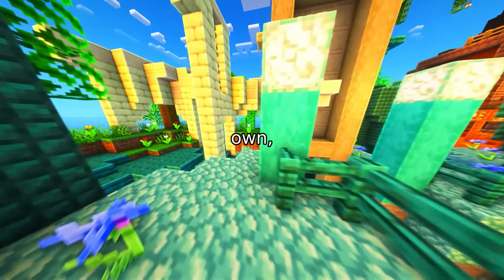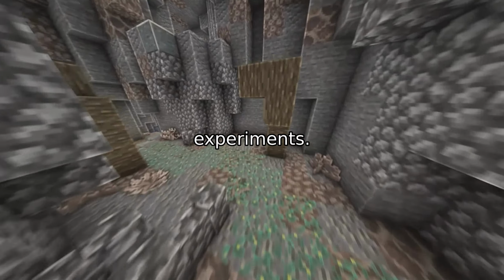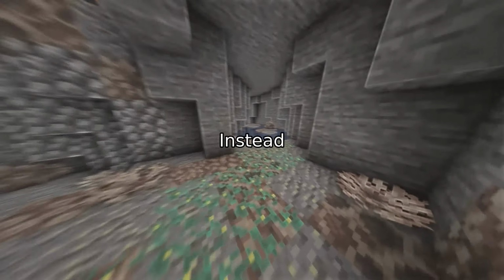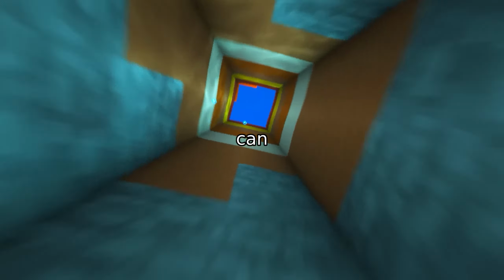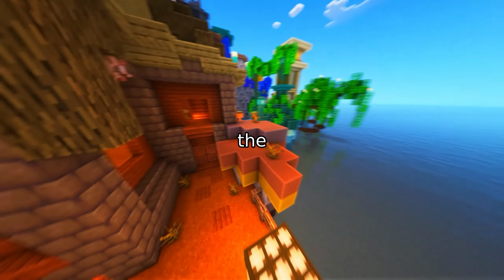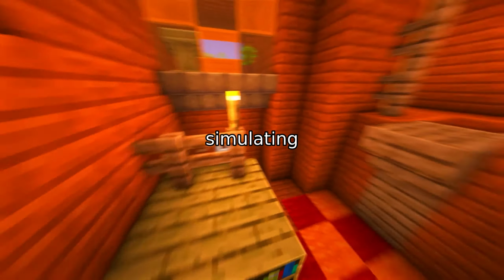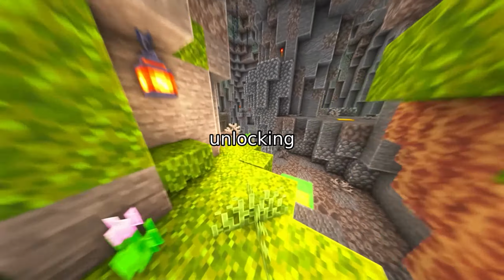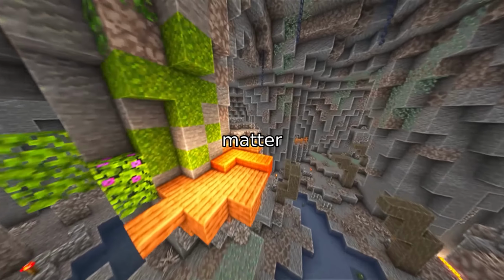AI Physics Hack: Generate Realistic Images (Secret Method)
🤖 Ever wondered how AI creates stunning images from scratch? It’s not magic—it’s physics meets machine learning! Dive into the cutting-edge world of **generative diffusion models** and discover how **active matter** and **force fields** are rewriting the rules of AI. Learn how researchers are replacing traditional velocity-based methods with **position-driven physics** (think optical tweezers and persistence time!) to simplify AI and unlock real-world experiments.

🔍 **What You’ll Learn**:
- The math behind **diffusion models** and how they turn noise into art
- How **active matter** (like self-propelled particles) inspires next-gen AI
- The role of **force fields** vs. velocity in generating realistic data
- Practical applications in **physics simulations**, **self-assembling materials**, and more
- Key concepts: **Fox approximation**, **persistence time**, and **position-based learning**

Whether you’re a **beginner** exploring AI’s frontiers or a **pro** looking to blend physics with machine learning, this video breaks down complex ideas into digestible insights. Perfect for fans of **ChatGPT**, **TensorFlow**, and **Python**!